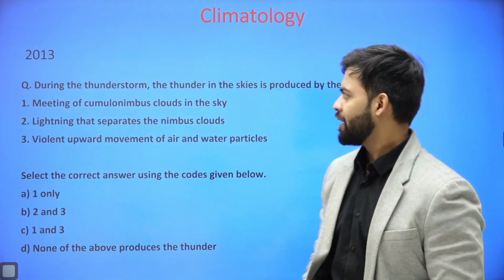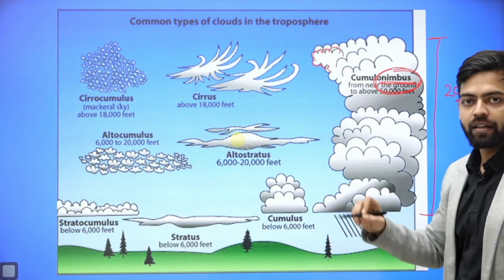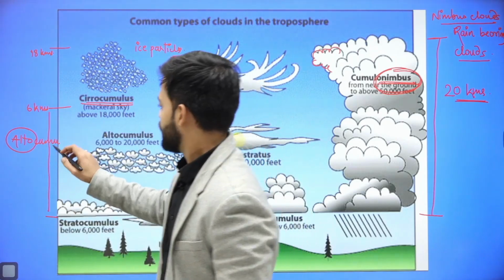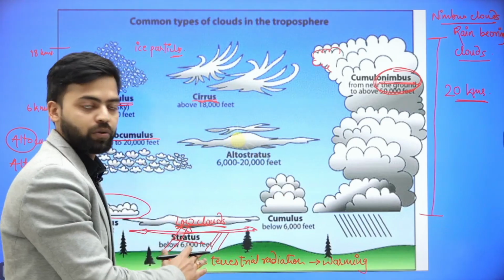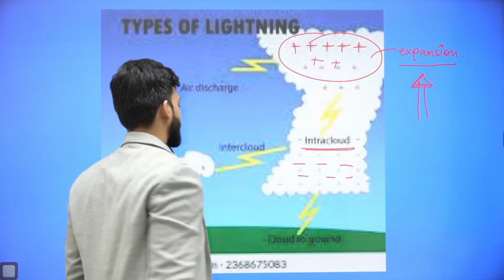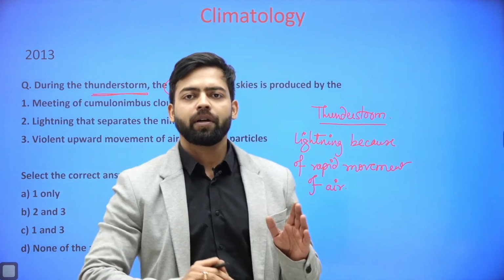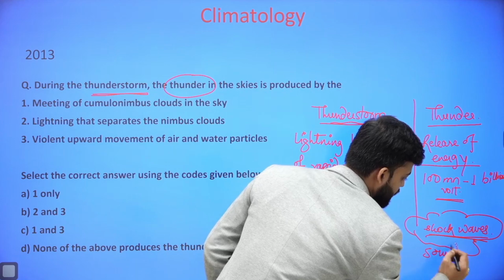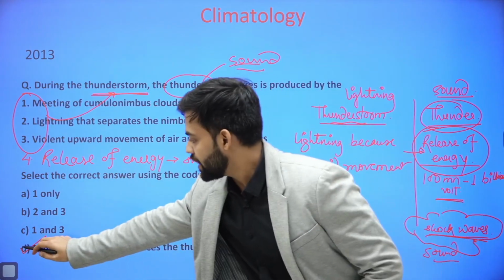UPSC Prelims Geography PYQs | Clouds - 2013 | Rajdeep Sir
UPSC Prelims Geography PYQs | Clouds - 2013  |